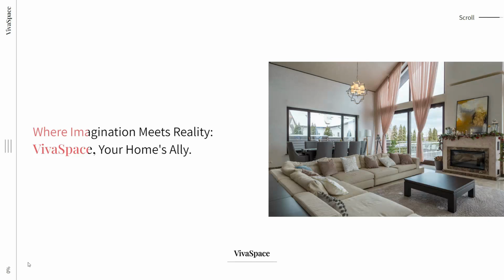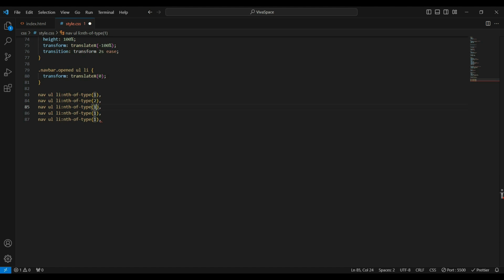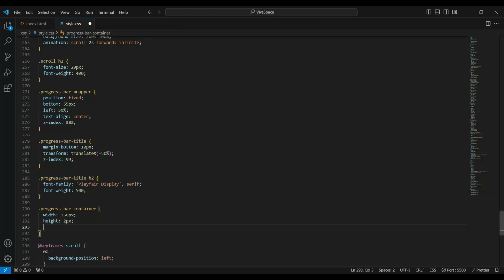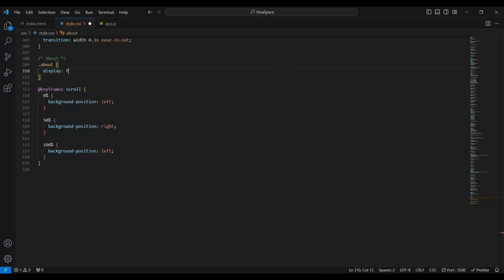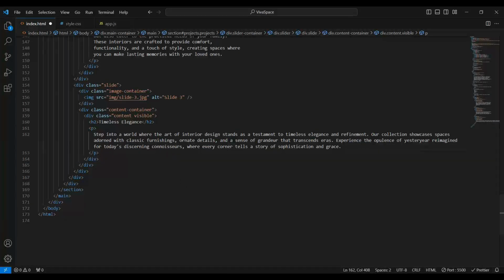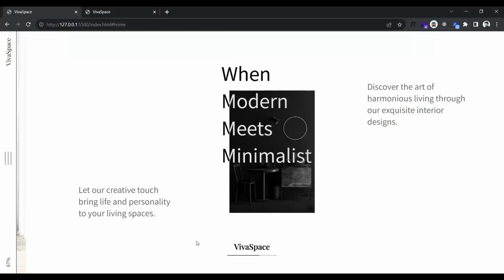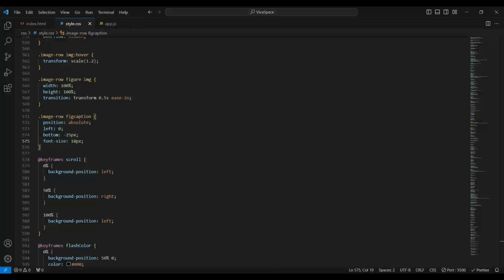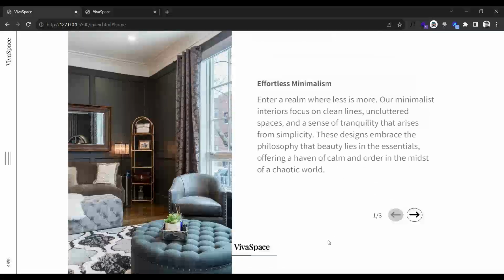How to Create a Horizontal Website Using HTML, CSS and JavaScript [Step-by-Step Tutorial]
In this video, I will teach you how to create a horizontal website using HTML, CSS and JavaScript. This is a step-by-step tutorial that will walk you through the entire process, from creating the basic structure of your website to adding content and styling it.

By the end of this tutorial, you will be able to create your own unique horizontal website that is both visually appealing and easy to navigate. Whether you're a beginner looking to build your first horizontal website or an experienced developer seeking new techniques, this video has something for everyone.

Timestamps:
0:00 - Intro
3:18 - Setting up
6:14 - Navbar & Home
56:18 - About
1:14:07 - Projects
1:50:22 - Products
1:57:49 - Architecture and Design
2:04:15 - Contact
2:14:17 - Refactoring